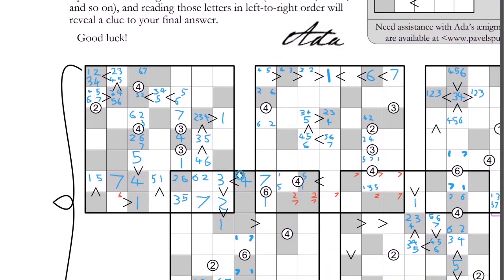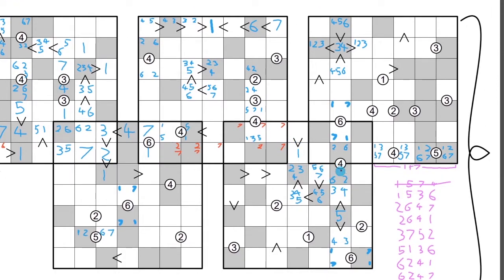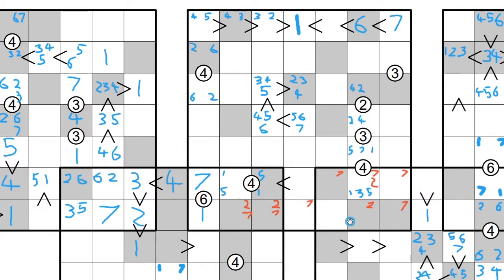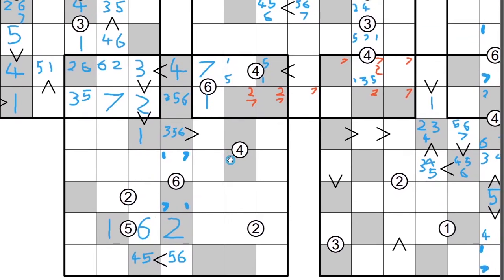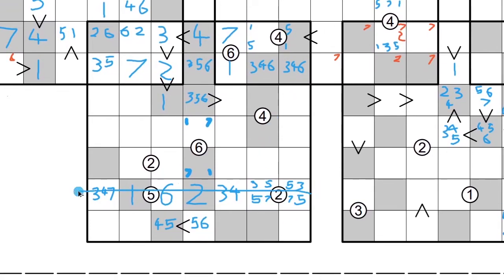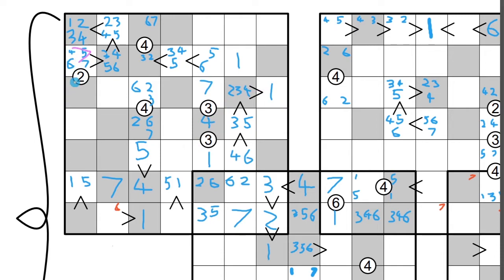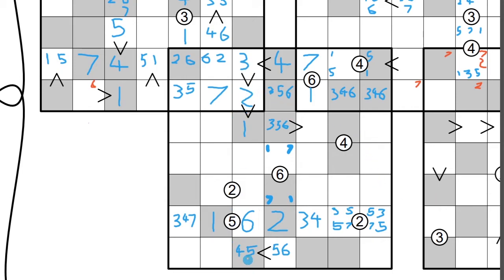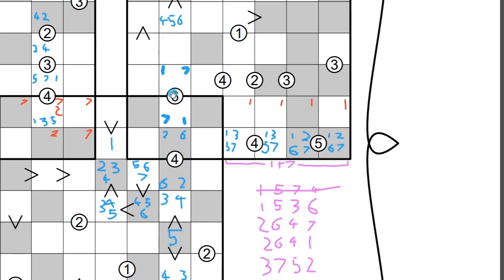Adalogical Ænigmas #17 - Part 5: The X-Wing Thing